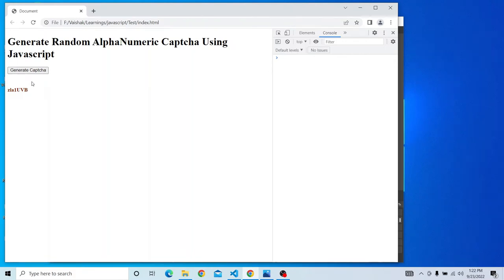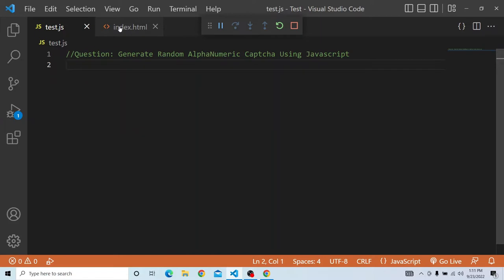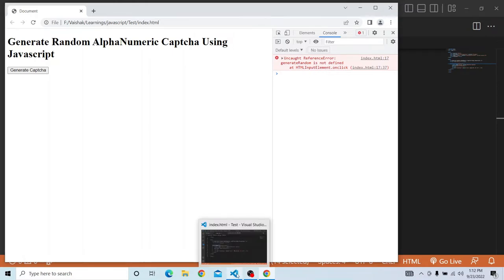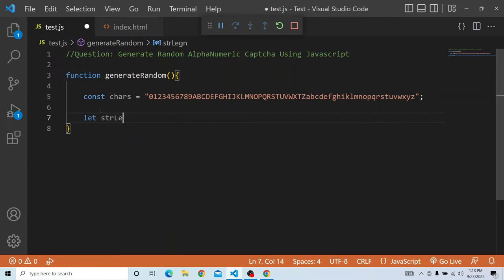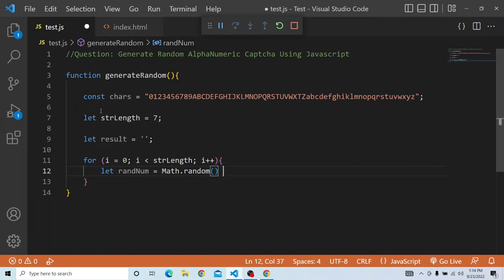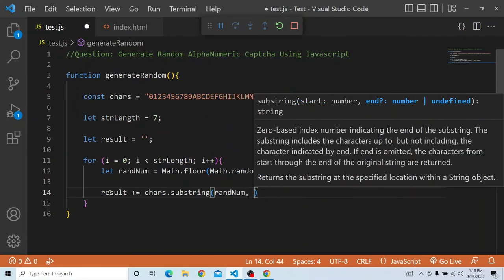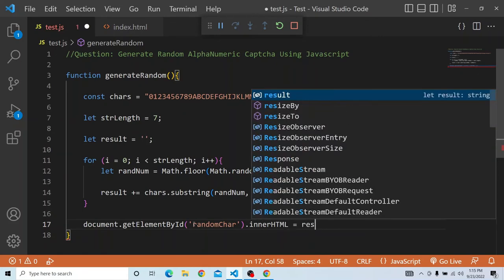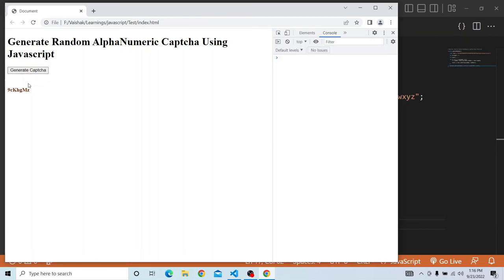Javascript Coding Challenge : Generate Random AlphaNumeric Captcha - Episode 6